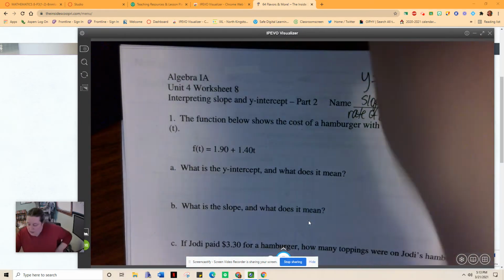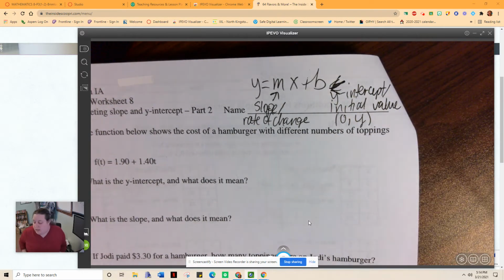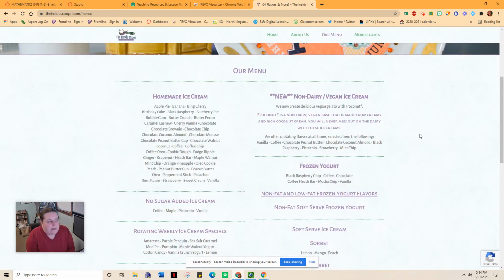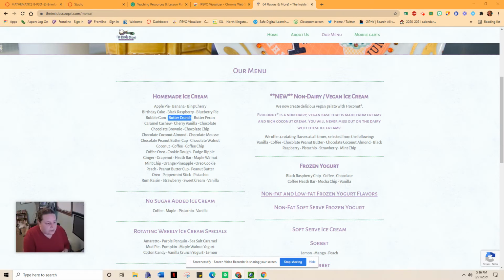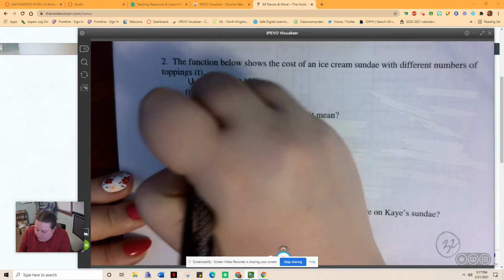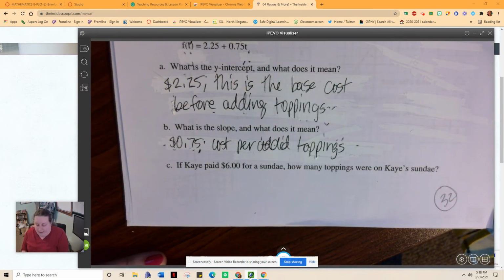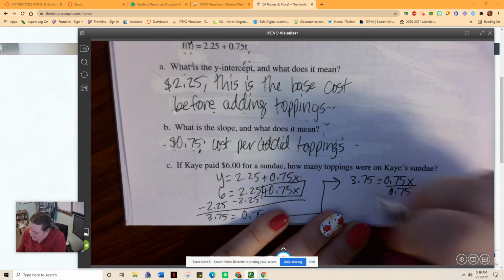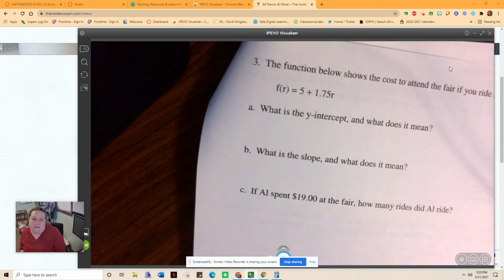Real World Slope Intercept Form (Equations)